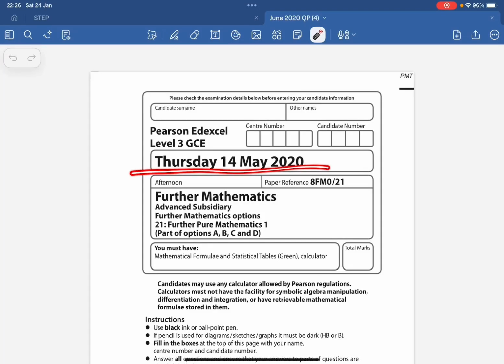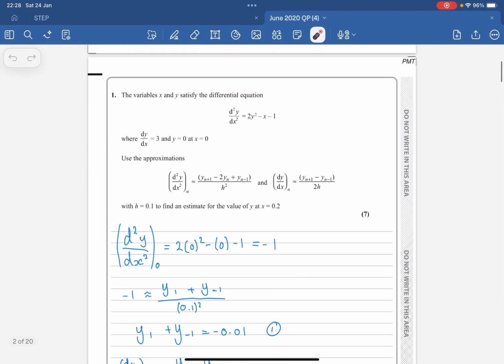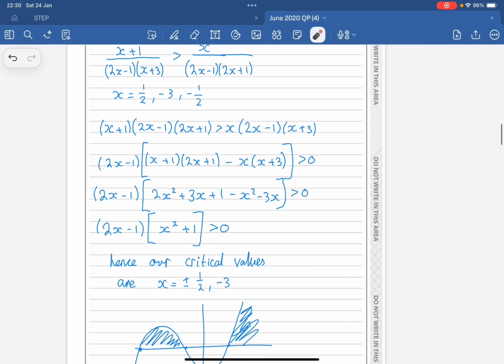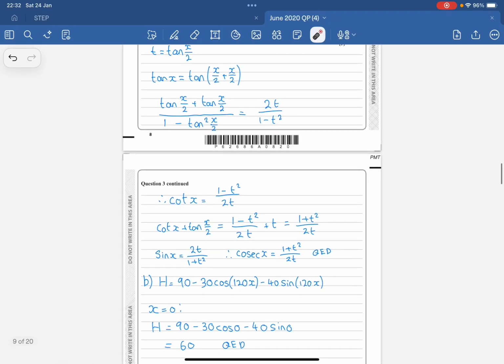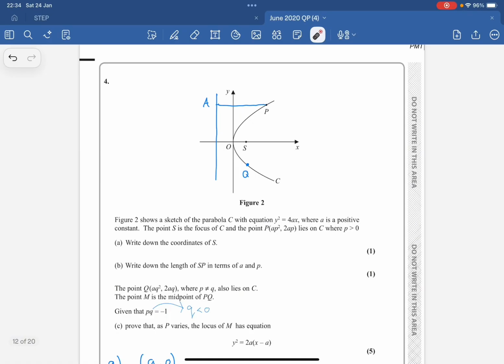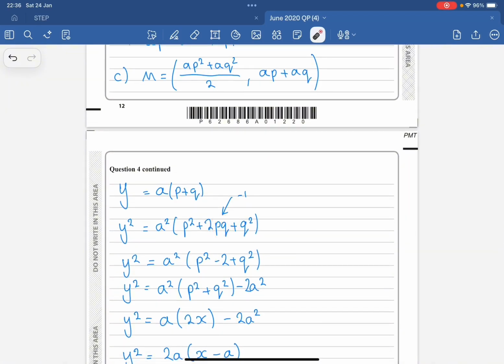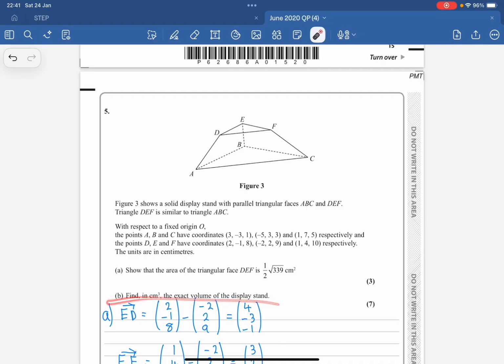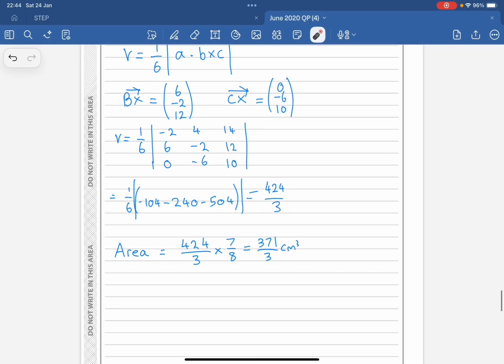EDEXCEL FURTHER MATHS 2020 walkthrough (AS FP1)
If you found this video useful, a sub would mean a lot!

Walkthrough of the 2020 edecxel AS FP1 paper